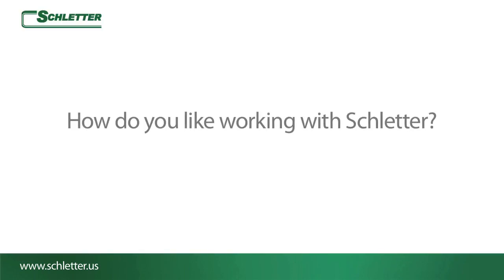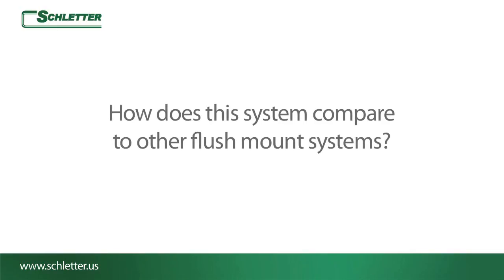Schletter Flush Mount Installation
Watch how easily a Schletter solar mounting system is installed on a residential Spanish tile roof. Quickly connect roof attachments, easily attach rails with KlickTops, install micro-inverters with a simple hardware kit and save time with grounding module clamps! No grounding lugs or copper wire needed.